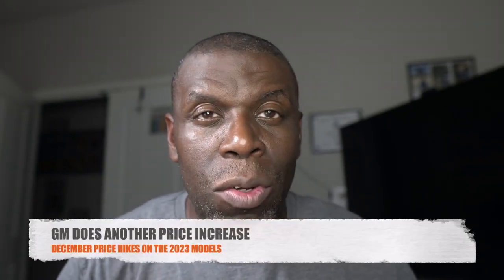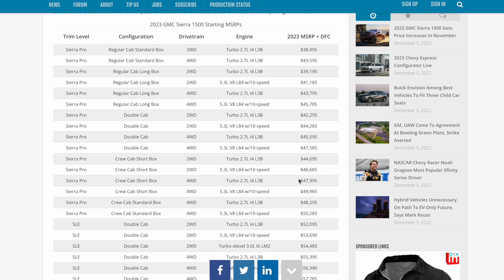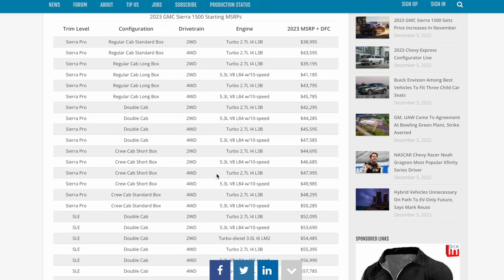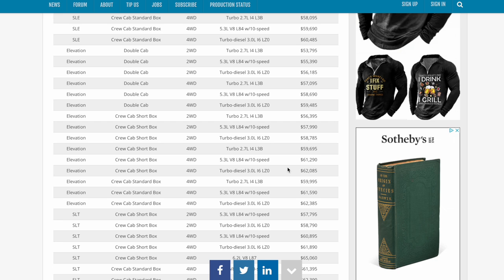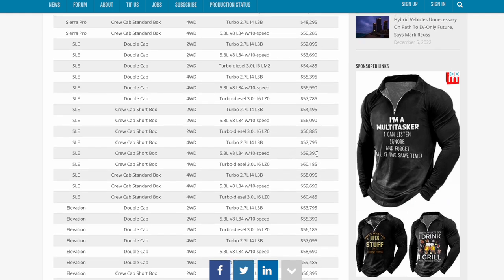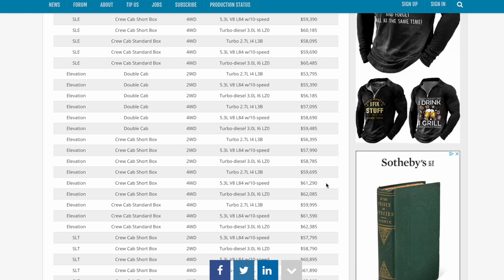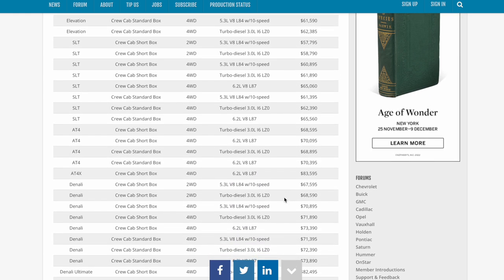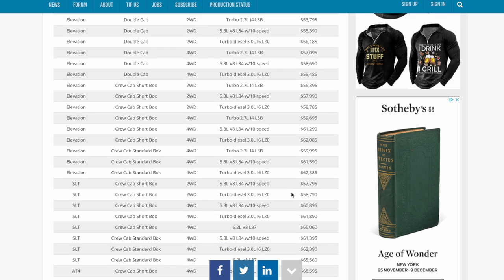GM JUST DID ANOTHER PRICE INCREASE on the 2023 GMC Sierra!